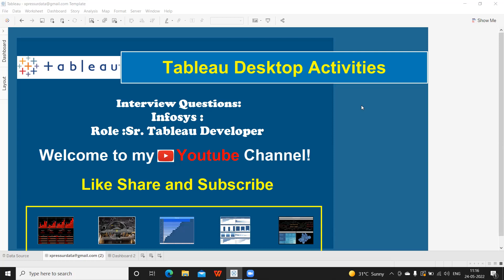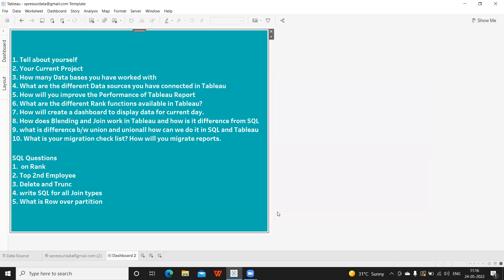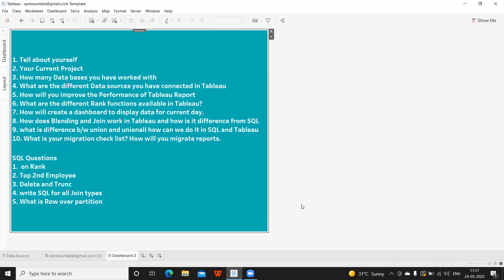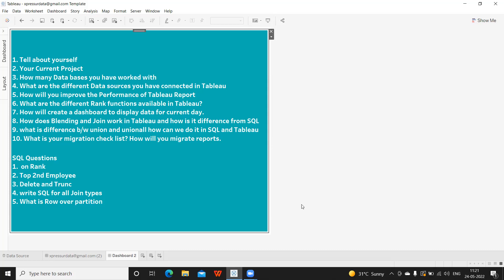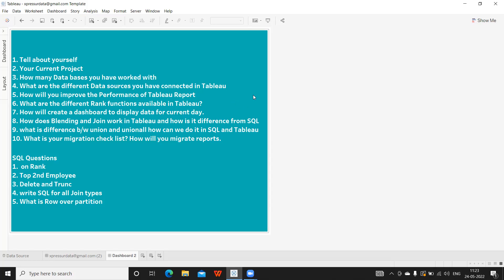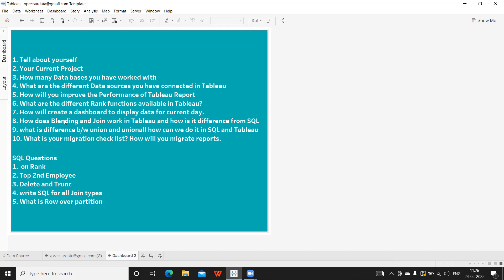Tableau Developer - Infosys Interview Experience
Hello Everyone,

In this video we will talk about Interview Experience with Infosys, Questions asked for tableaudeveloper.

1. Tell about yourself
2. Your Current Project
3. How many Data bases you have worked with
4. What are the different Data sources you have connected in Tableau
5. How will you improve the Performance of Tableau Report
6. What are the different Rank functions available in Tableau?
7. How will create a dashboard to display data for current day.
8. How does Blending and Join work in Tableau and how is it difference from SQL
9. what is difference b/w union and unionall how can we do it in SQL and Tableau
10. What is your migration check list? How will you migrate reports.

SQL Questions
1.  on Rank
2. Top 2nd Employee
3. Delete and Trunc
4. write SQL for all Join types
5. What is Row over partition

Company: Infosys
Role : Tableau Developer
Number of Members in Panel : 3

tableau interview
tableau training
tableau certification
tableau server
tableau lod
sql interview questions and answers
xpressdata
tableau projects